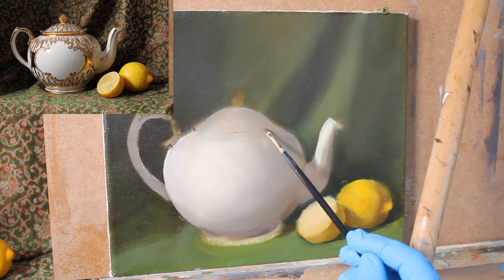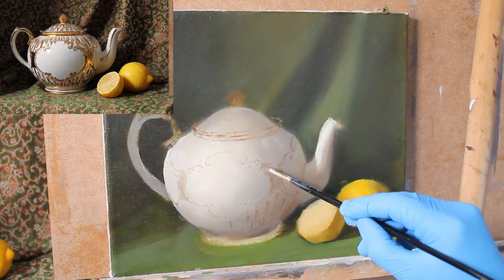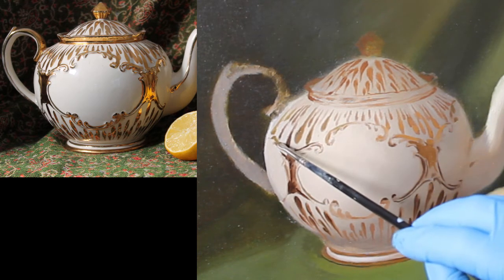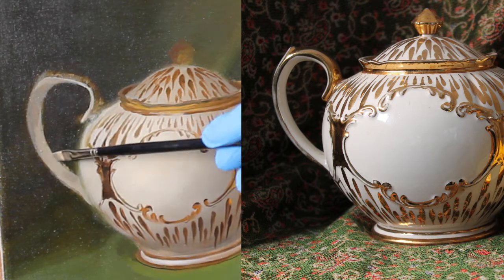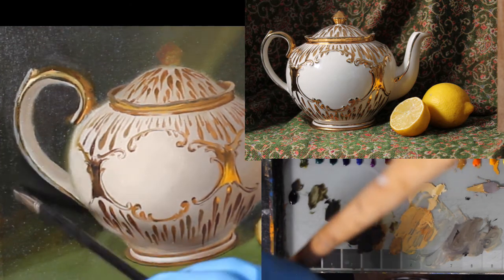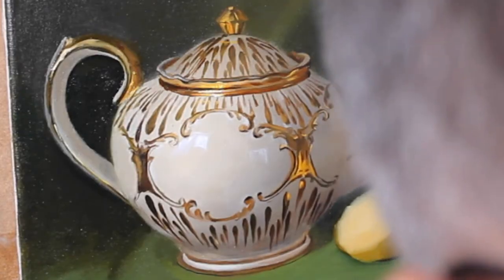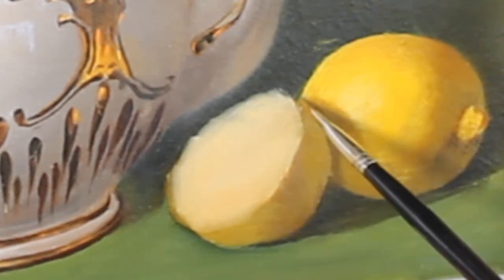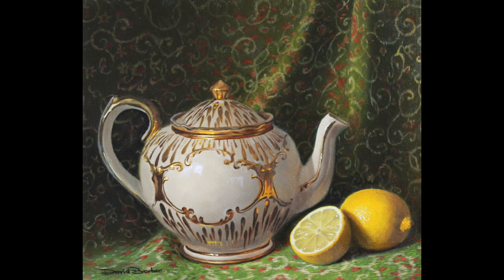Adding Detail to a Still Life Painting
This is the second video on painting this still life with a teapot and lemons. In this video I demonstrate how I would go about painting the details onto an intricate subject such as this ornately decorated teapot.
Sign up to my newsletter to receive information on new paintings, blog posts and videos